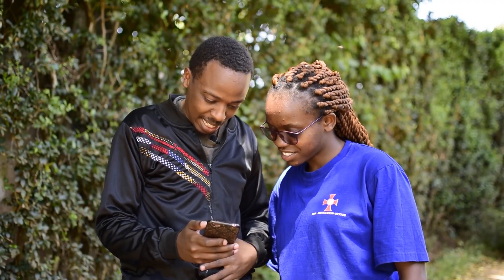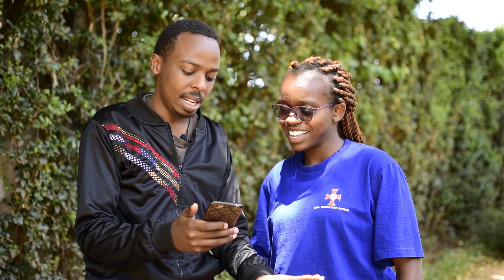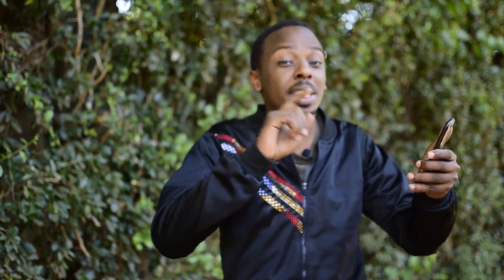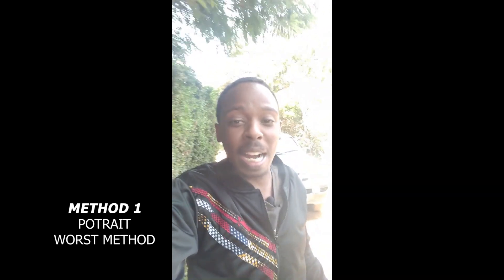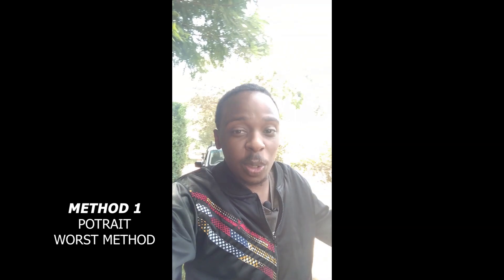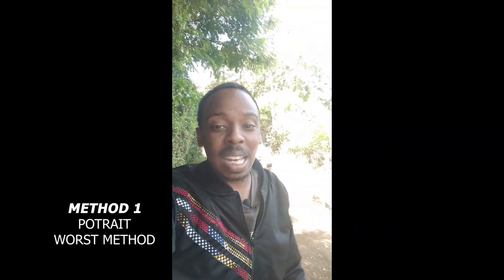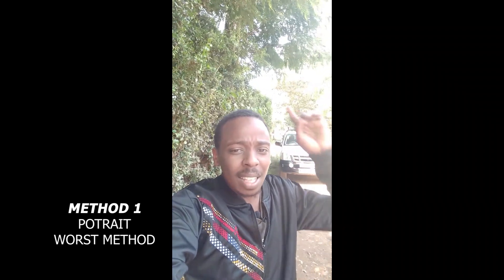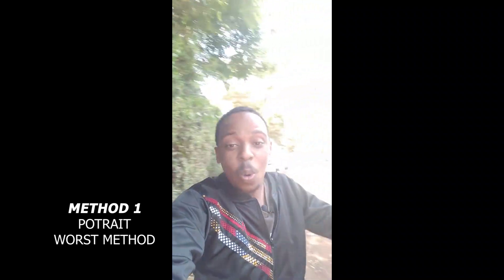HOW to Vlog with your phone camera.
this video ilustrate the best way a person can vlog or create youtube content using their phone camera e.g samsung huawei iphone sony